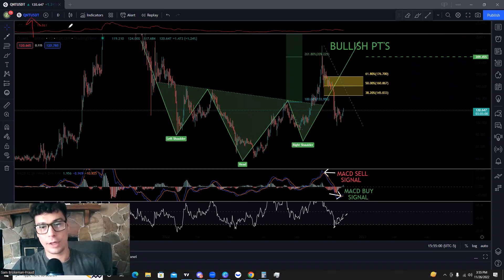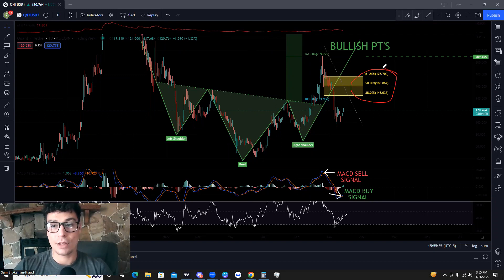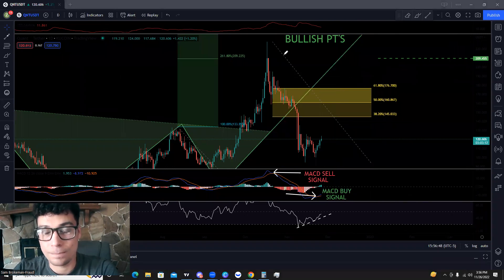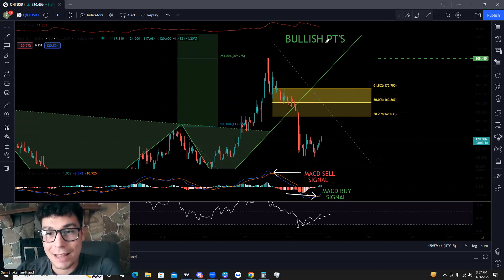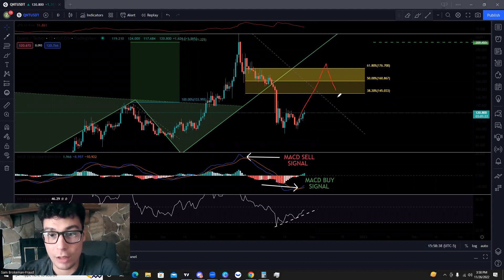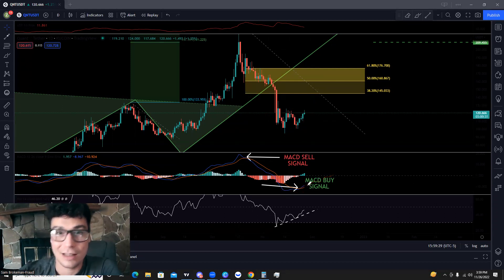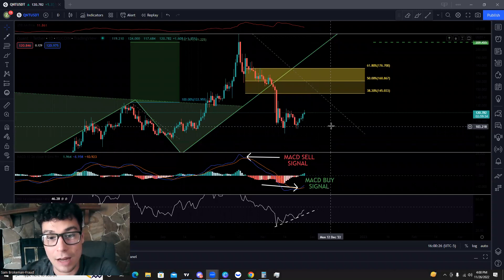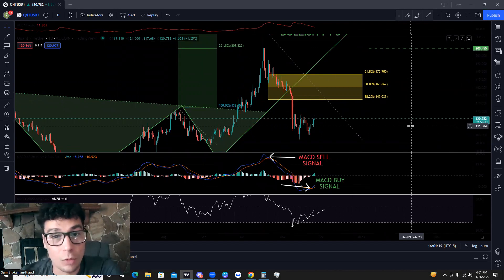🚨 Quant (QNT) Crypto Coin - DON'T PANIC! 🚨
How does the cryptocurrency perform to other altcoins? Is QNT a good investment? Should you buy the QNT coin?